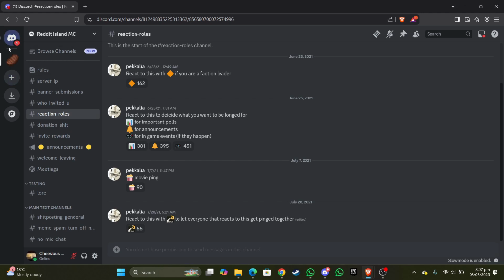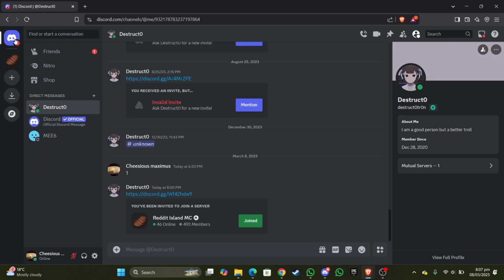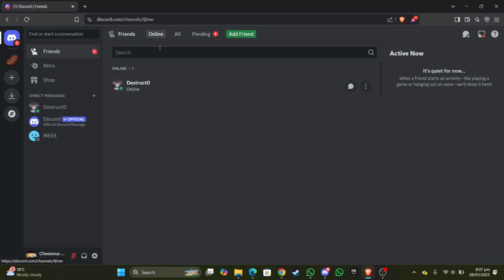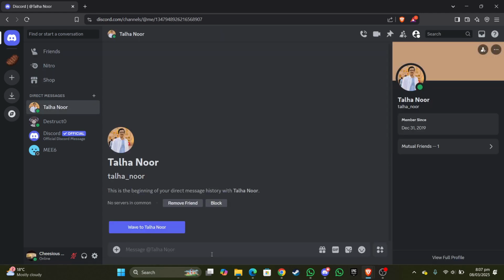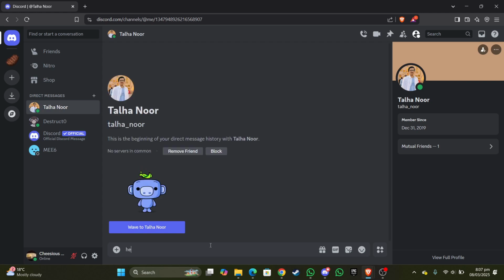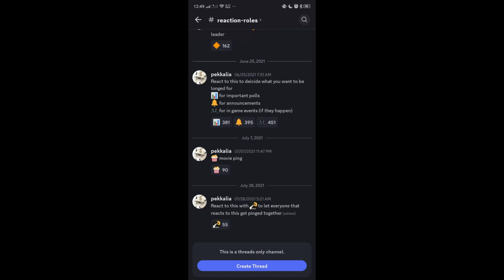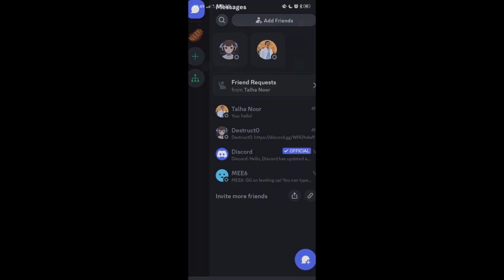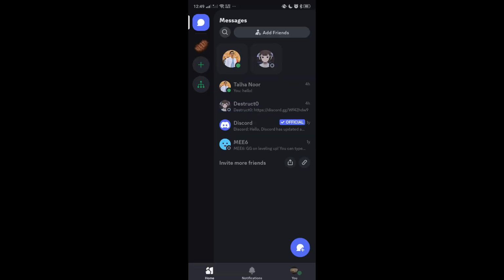How to Accept a Friend Request on Discord (Full Guide) 2025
Want to learn how to accept a friend request on Discord (New Update 2025)? This step-by-step guide walks you through the latest way to add friends easily. Whether you're using Discord on desktop or mobile, this tutorial makes it simple and fast!

00:00 Intro
0:06 How to Accept Friend Request in Discord on PC
0:35 How to Accept Friend Request in Discord on Mobile
1:00 Outro